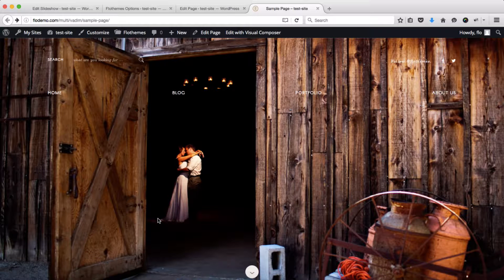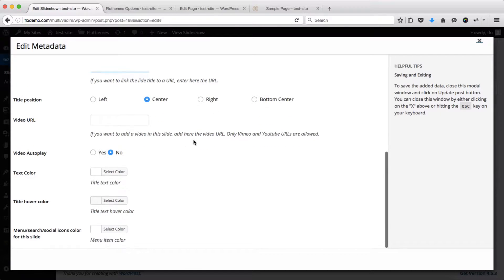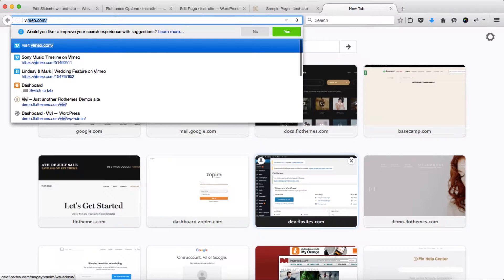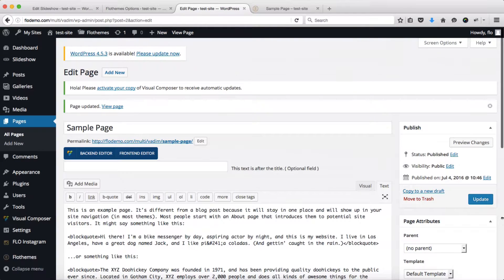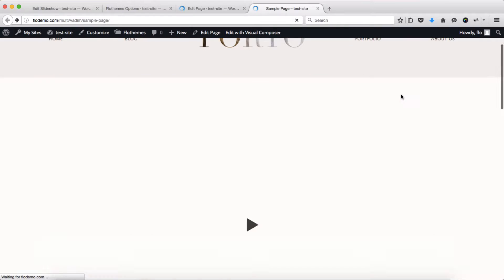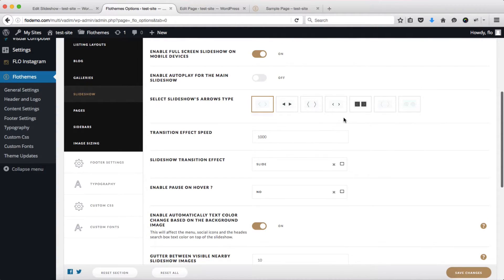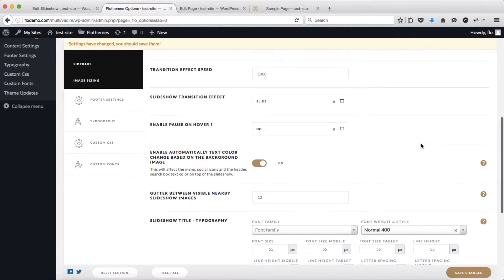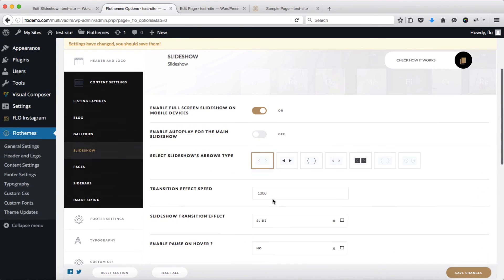Flothemes :: Porto - Slideshow Settings